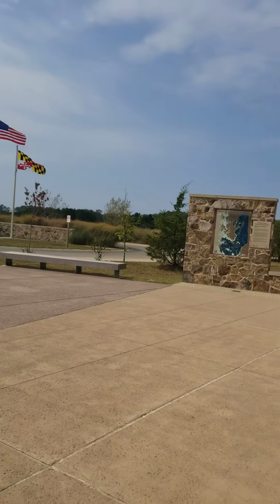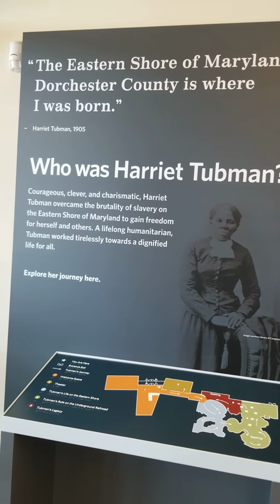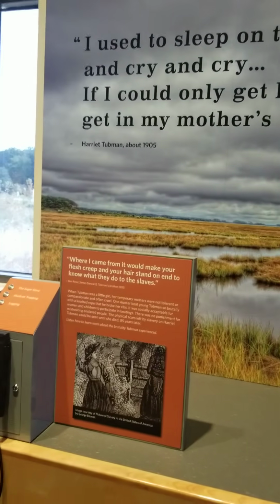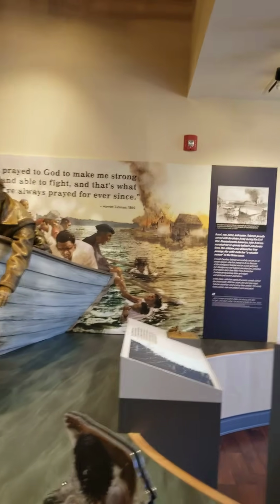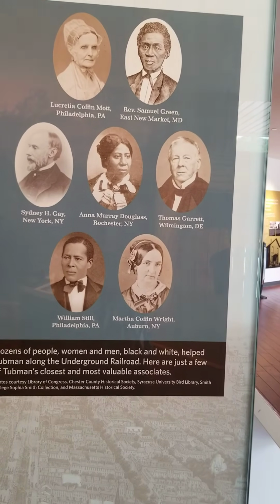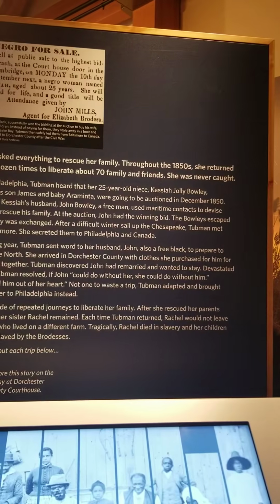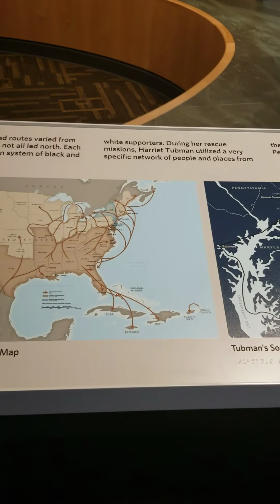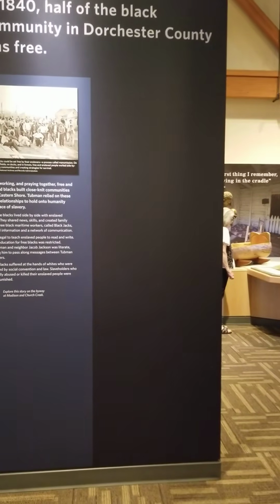Harriet Tubman Underground Railroad Visiting Center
Harriet Tubman Museum in Church Creek, Maryland